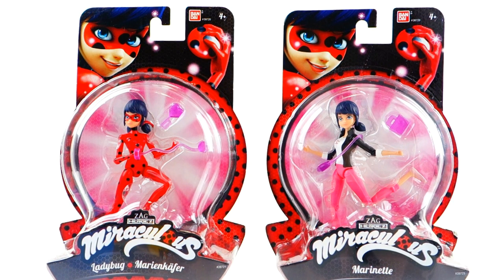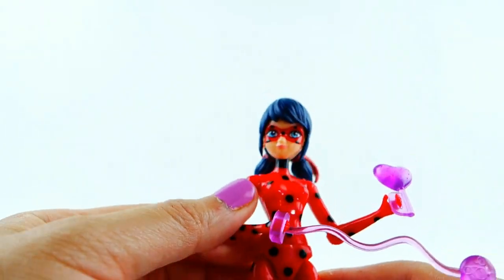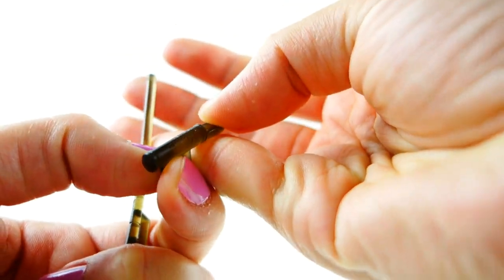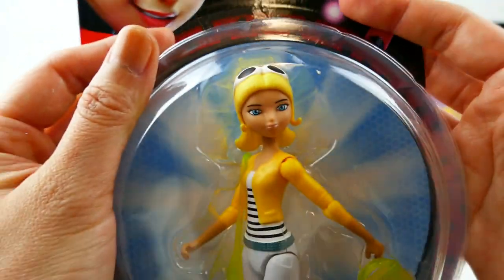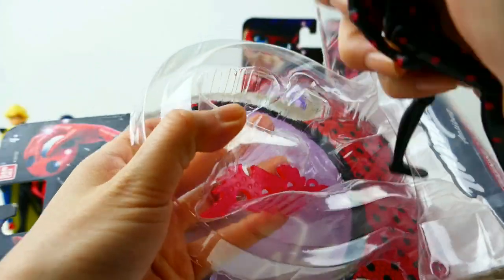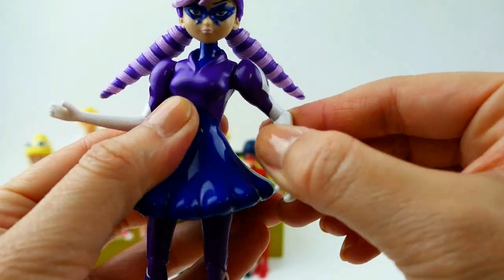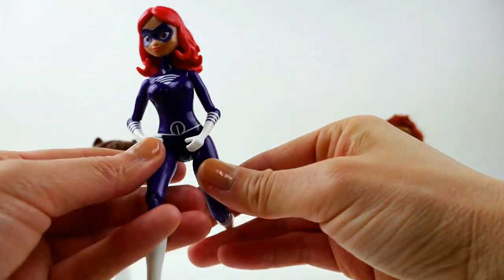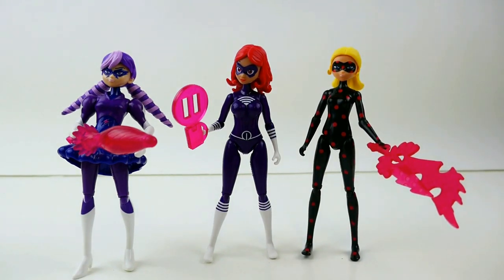Compilation - Miraculous Ladybug Toys - Full Set Action Figures Marinette Adrien Chloe Antibug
This is a compilation of all the series 1 Miraculous Ladybug action figure dolls!  We are unboxing and reviewing  new Miraculous Ladybug action figures. We have action figure dolls including Ladybug, Marinette, Adrien, Cat Noir, Chloe, Antibug, and Stormy Weather.

These figures are articulated and perfect for role playing fun! Who do you like better, Ladybug, Marinette, Adrien, Cat Noir, Chloe, Antibug, or Stormy Weather?

These characters are from Miraculous Ladybug season 1. There will be new villains in the highly anticipated Season 2 that is to be released in May. Which doll is your favorite?

While we wait for that episode 1 of Miraculous Ladybug season 2 to arrive, we can watch the new webisodes! I don't think we'll see any new characters, but it would be fun to see all the old characters show up in the webisodes. Have you seen Miraculous Ladybug Episode 1 Webisode??

Chloe, Stormy Weather, Antibug at Target: DCPI #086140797 to check if they have it in stock.